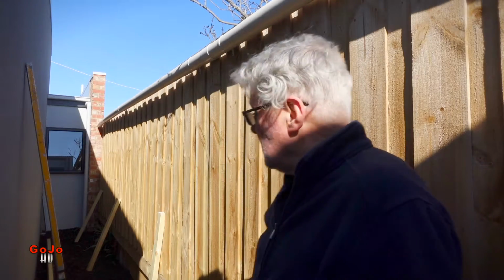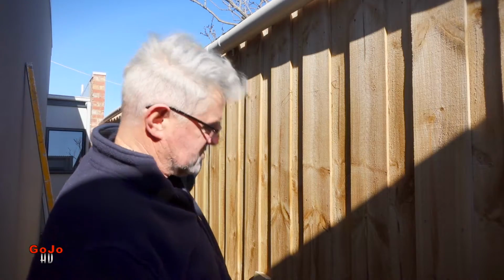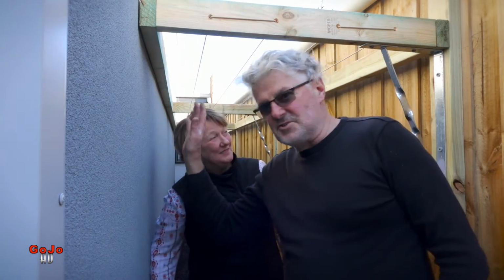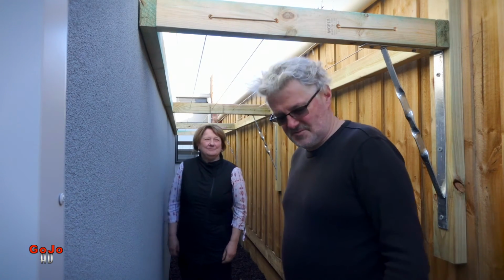DIY Clothes Line | Best Use of Limited Space | How To Install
Watch how I turn a limited space into a clothes line area in this DIY project.
Regular vlogs from GoJo Media. Hi guys, another day in the life of GoJo Geoff.

GoJo Media Links

You Tube Channels